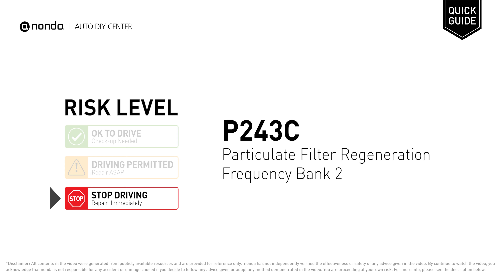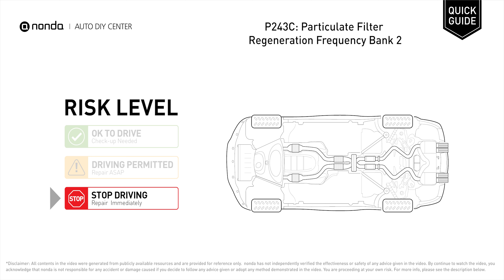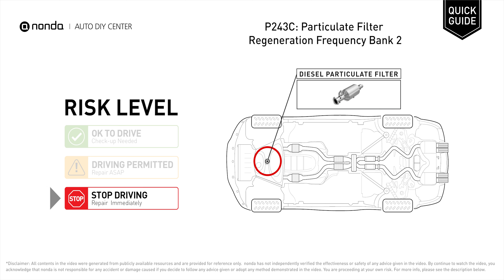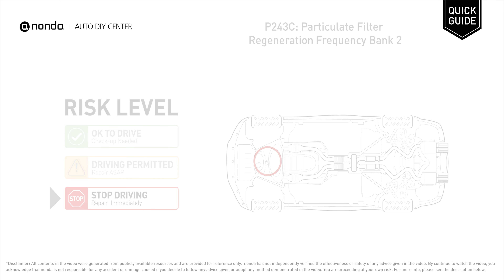What is P243C Engine Code [Quick Guide]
Claim your FREE engine code eraser

nonda Auto DIY Center is the biggest auto DIY video center in the World. We have videos to explain auto engine codes and their repairing methods as well as auto-saving videos to help you save money along the way. This video is to show you the cause of the P243C engine code and its risk level.

Engine Code P243C: Particulate Filter Regeneration Frequency Bank 2
It indicates that the PCM has detected that the regeneration frequency of the Diesel Particulate Filter is not conforming to a predefined and/or specified rate.
Repair or replace the Diesel Exhaust Fluid Pump. Replace the ECM. Replace the Fuel Injector. Replace the Fuel Tank Pressure Sensor.

Risk Level:
STOP DRIVING
Repair Immediately